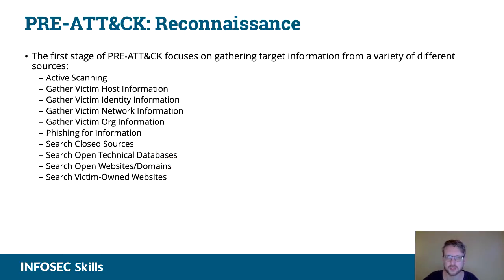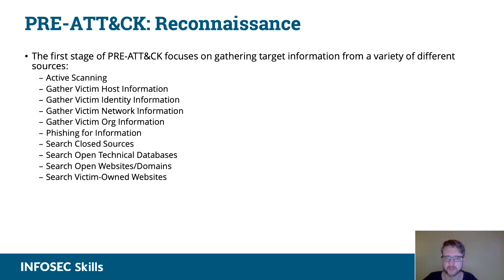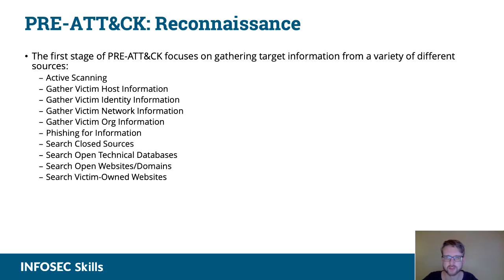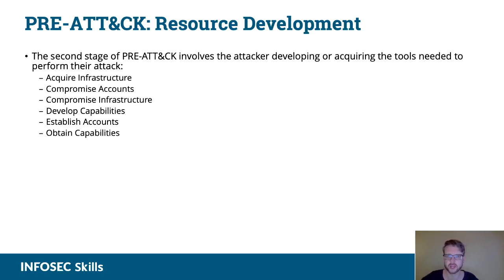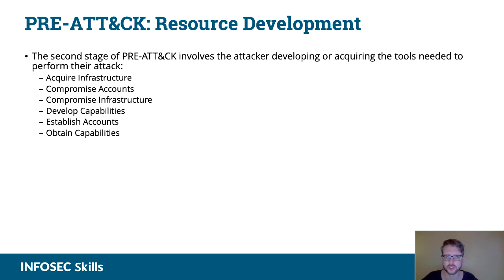eground org 01 mitre pre att ck